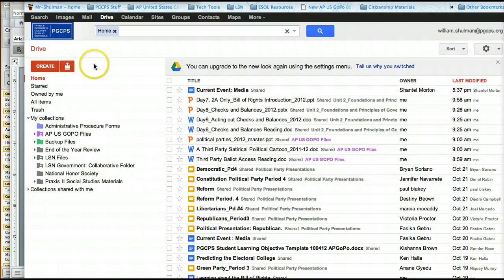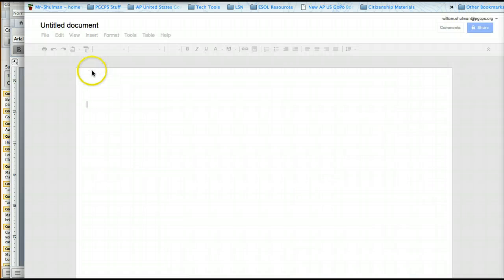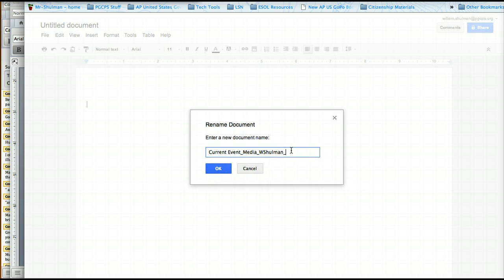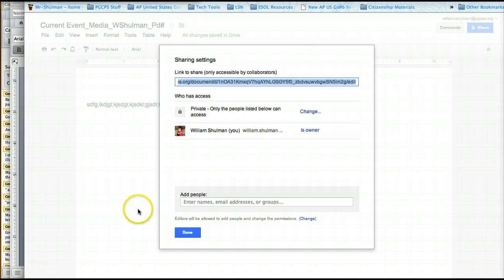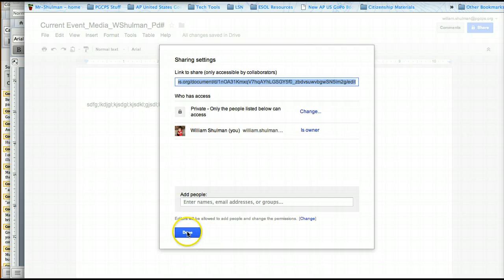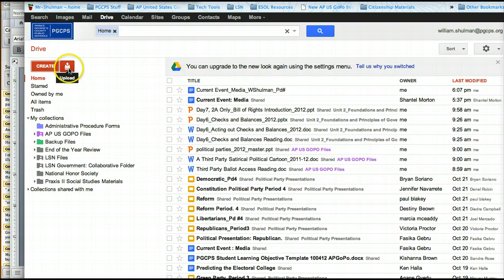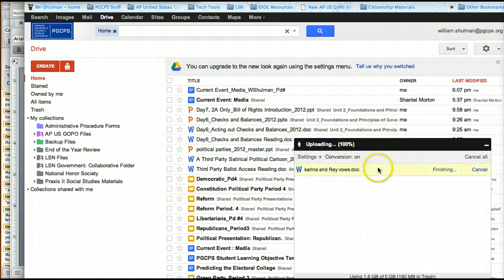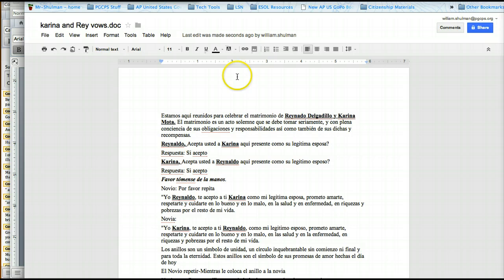Submitting an Assignment Using Google Drive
How to submit an assignment using Google Drive